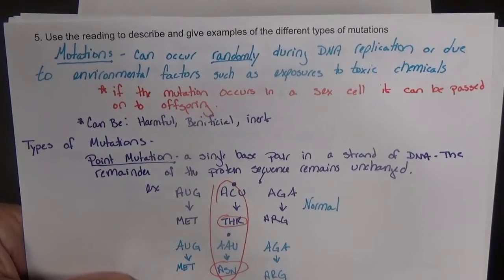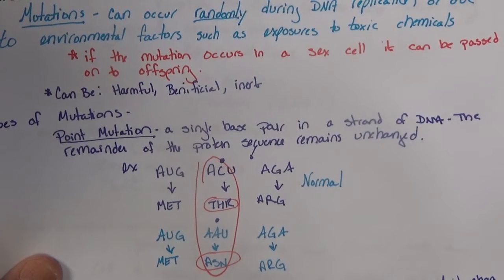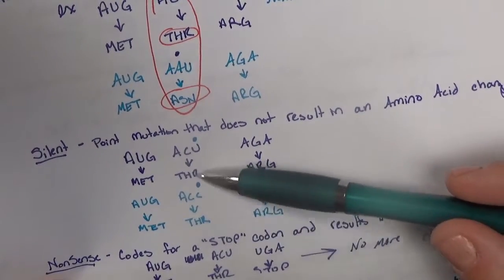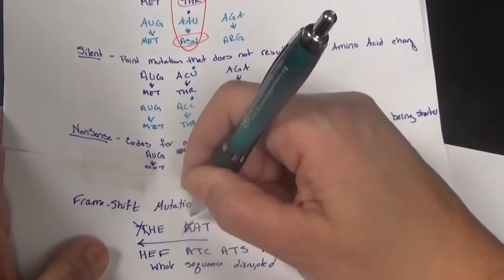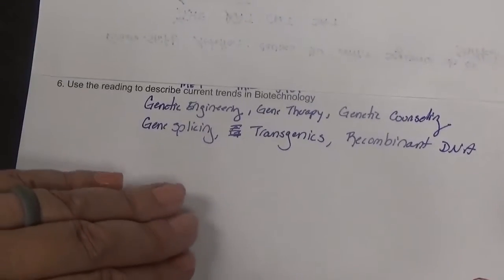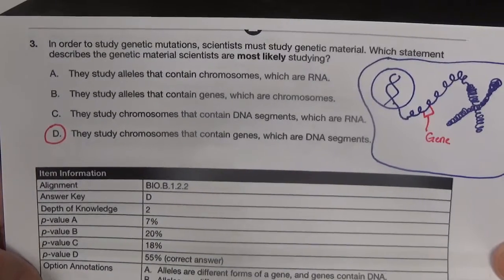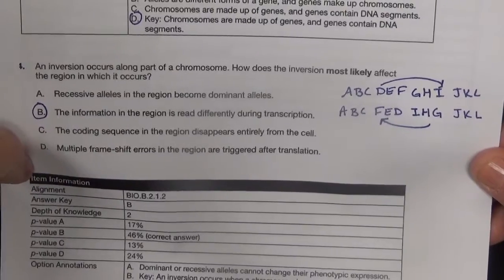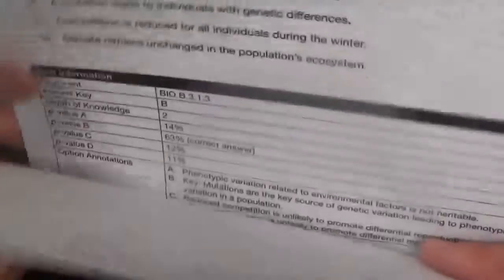Unit 07 Keystone Review Video Part 2